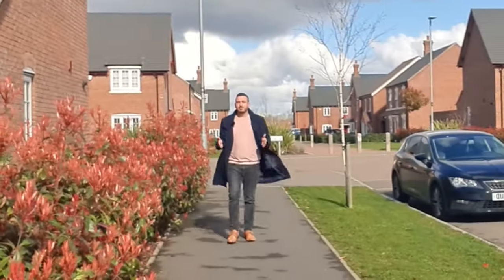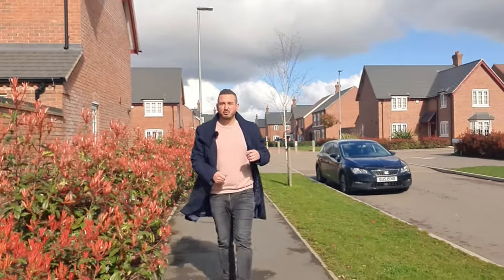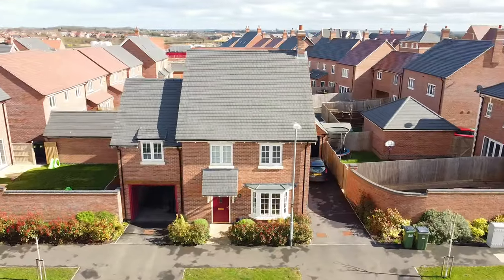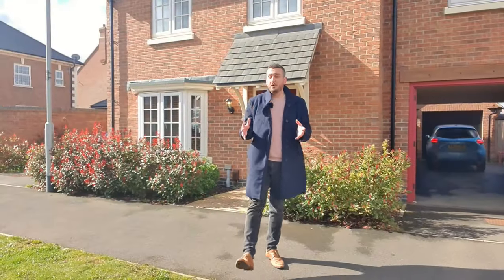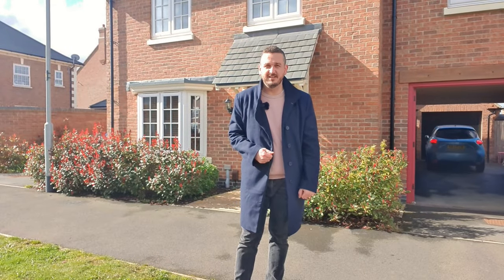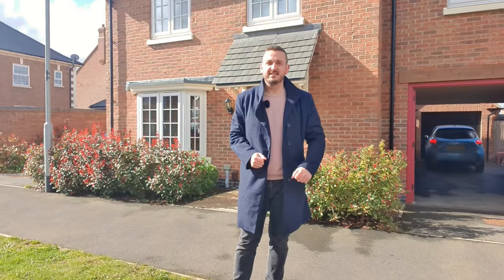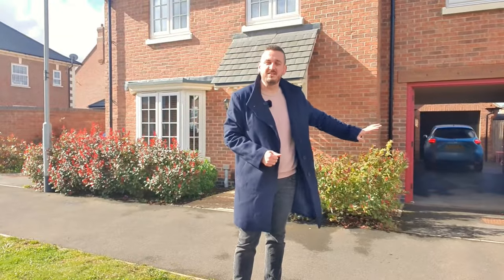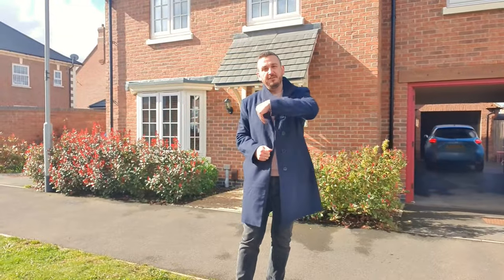Look at this new instruction at New Lubbesthorpe, Leicester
Welcome to “The Stable” – A detached home designed for the modern family with plenty of room for living and entertaining downstairs, and four double bedrooms upstairs. Stand out aspects of the property are the Master bedroom which comes with its own dressing room and en-suite, the beautiful bay reared kitchen/family room with hidden utility space and the secure carport with a single garage to rear. Quote WCY for more details.

Stepping inside this beautiful home you arrive into the main entrance hall with an open aspect up to the landing above and access to all the rooms on the ground floor. There is a convenient downstairs WC, along with an understairs storage cupboard ideal to hide away coats, shoes and everyday necessities such as the ironing board and vacuum cleaner. The lounge sits at the front of the home with an attractive bay window to the front, creating a feeling of open space and allowing plenty of natural light to fill the room. The next room to the ground floor is the showstopping kitchen/family room which runs the whole width of the home with a rear bay and patio doors leading to the garden. The windows to the side aspect make this a light and airy room, it’s the ideal entertaining space or a place for the family to come together.  The kitchen area has a range of stylish base and wall units along with a modern breakfast bar with cupboards and a dishwasher beneath the worktop. The kitchen sink is also situated on here allowing the conversation to continue with family if you have pulled the short straw to do the washing up! Other integral appliances include double electric ovens, a gas hob with an extractor hood over and a fridge/freezer. Hidden away in the kitchen behind double doors is a utility cupboard that can house a washing machine and tumble dryer. Due to the size of the room, there is plenty of space for a family kitchen table or even a large sofa, to truly make this the heart of the home.

On the first floor, there are four double bedrooms and a family bathroom, but before we arrive at these rooms there is a chance to appreciate the size of the landing with open aspects down into the entrance hall and the ever-useful airing cupboard.  The master bedroom sits above the carport space below so allows for this large double room to have its own dressing area and en-suite facilities. The en-suite comprises a double walk-in shower, hand basin and toilet and the dressing area has fitted hi-gloss wardrobes. The remaining three bedrooms are double rooms, with all but one having its own fitted wardrobes. These bedrooms are serviced by the main family bathroom which comprises of a walk-in shower cubicle, separate bath, toilet and hand basin.

No family home is complete without a back garden space and this one does not disappoint with a patio area and spacious lawn. To the front of the property, there is access to a carport which the current owners have installed double doors which keep this area secure. This then leads to a detached single garage to the rear. To view this wonderful home quote WCY.